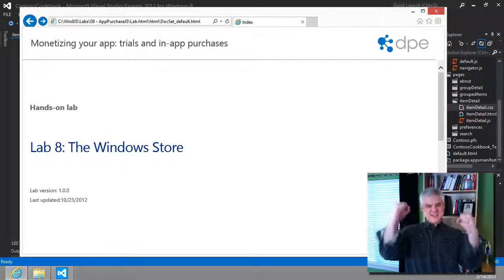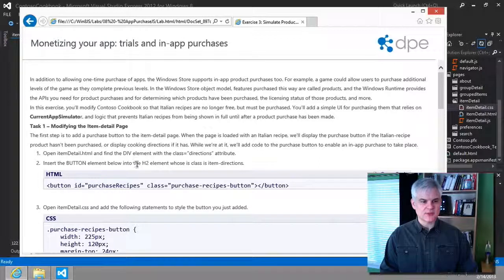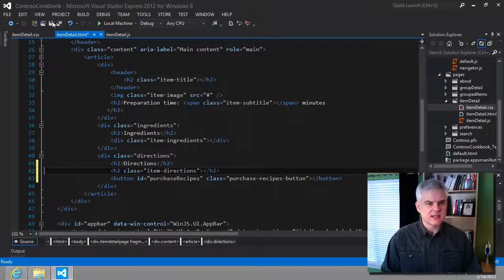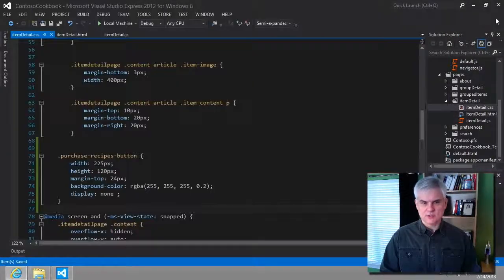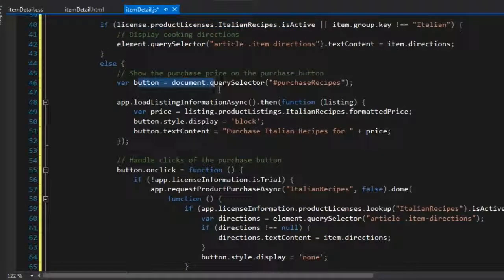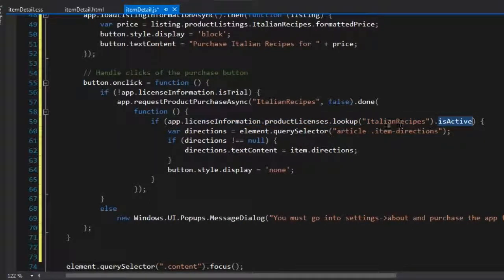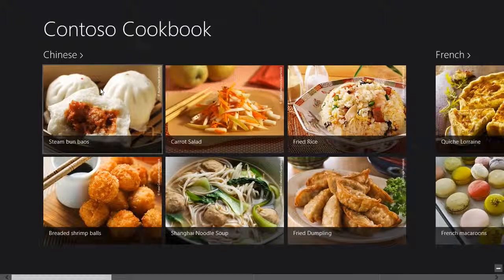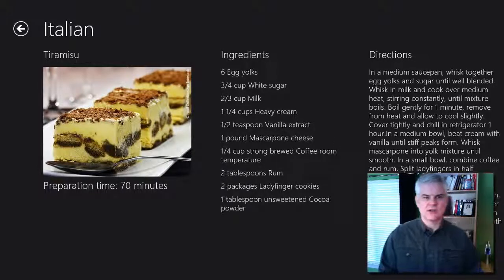30 Simulating Product Purchases